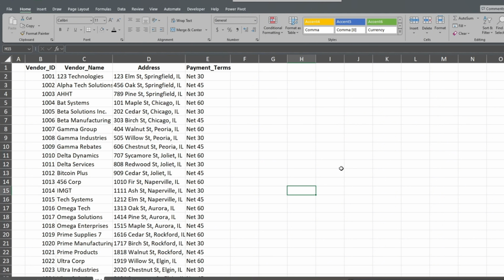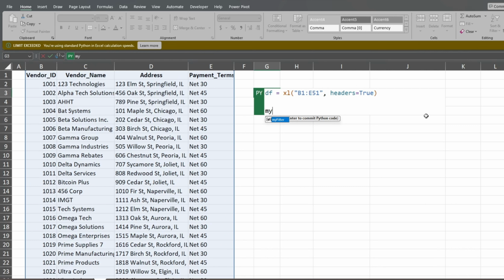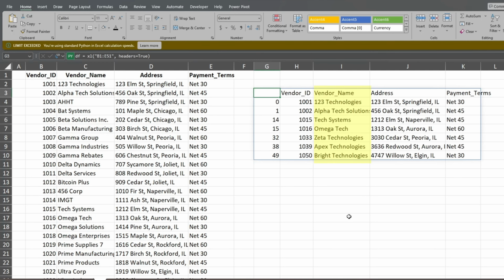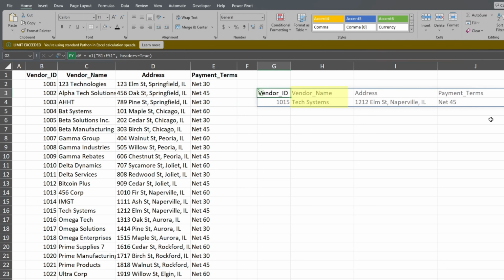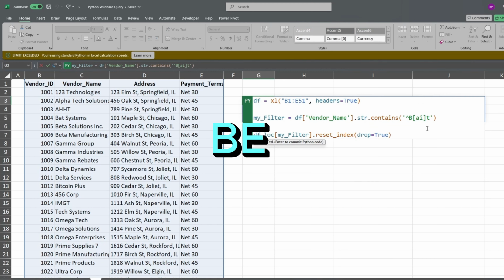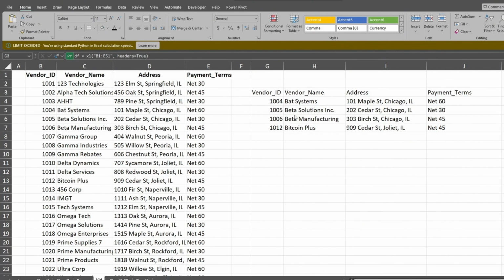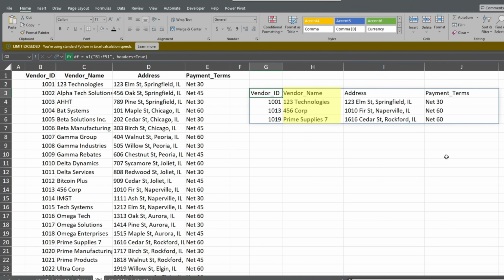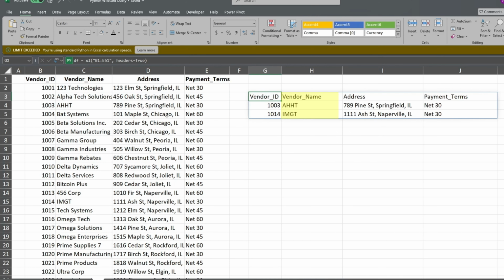Excel Python Wildcard Search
This video illustrates how to perform a wildcard search in Excel Python.  Excel Python has several string functions that allow regular expression pattern searches.